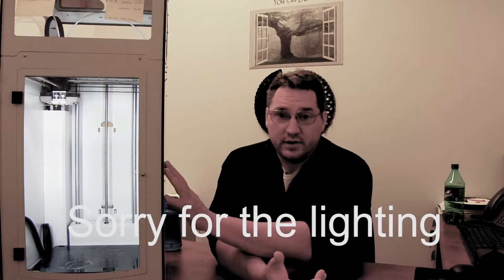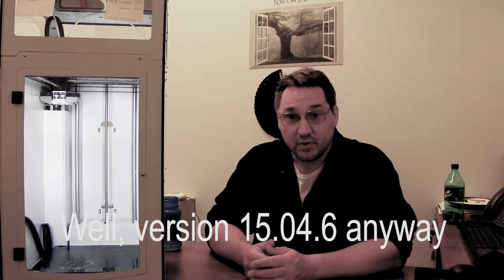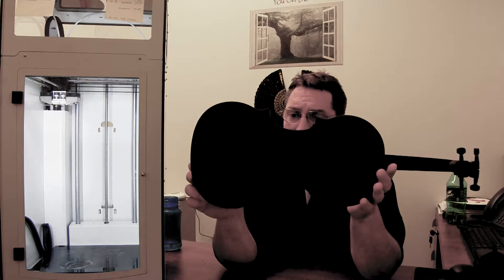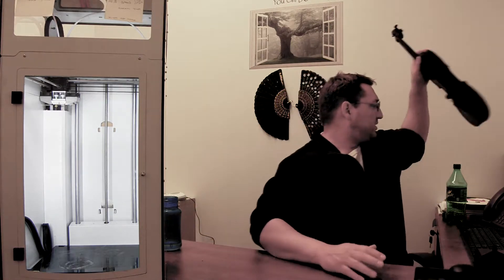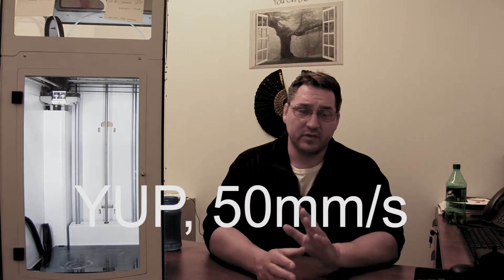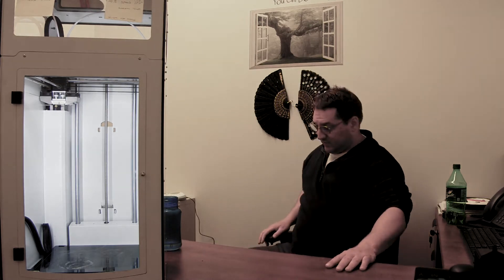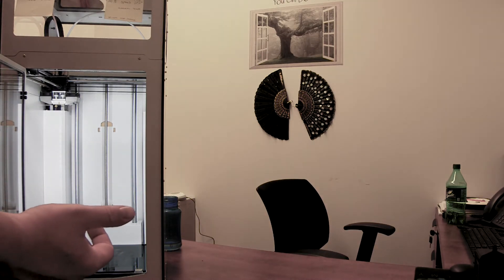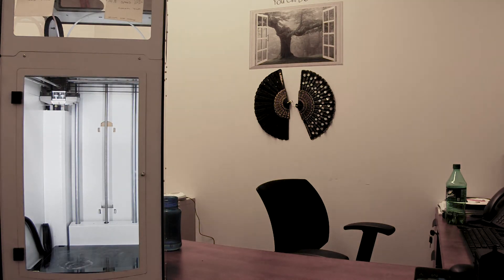Jenny Z360 - Language Settings and Nozzle Swap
Talking about the Jenny 3 - Z360 - 3D printer.